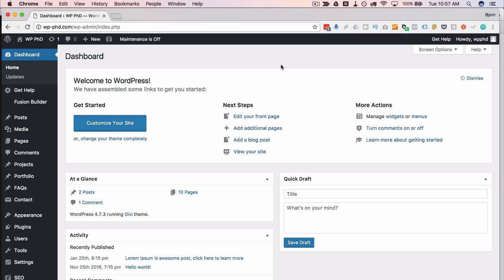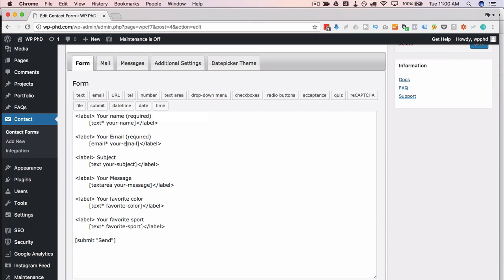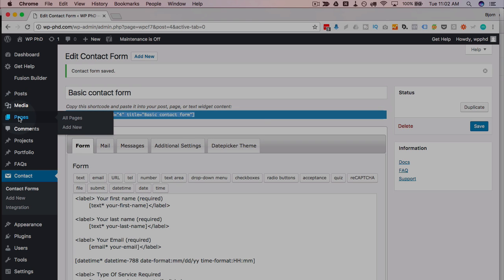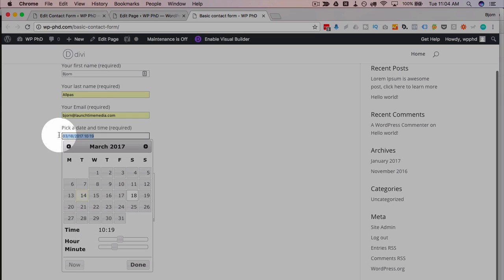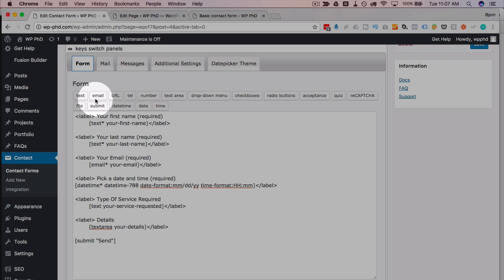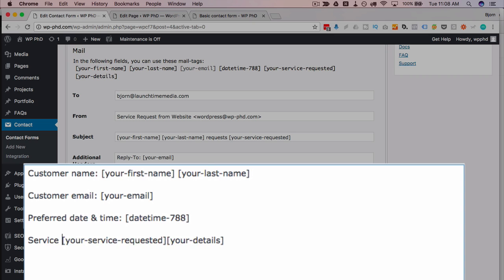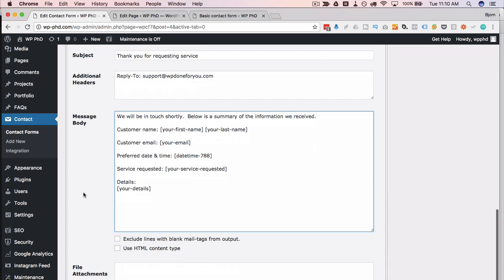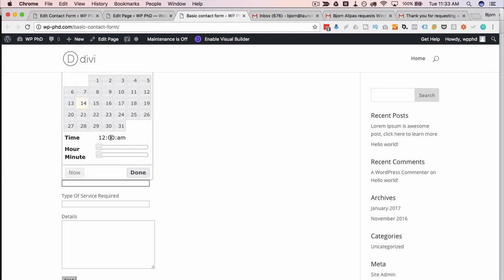WordPress Booking Calendar Using Contact Form 7 & A Datepicker | Contact Form 7 Tutorials Part 7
A WordPress booking calendar or WordPress appointment form is a must for any service company. They aren't hard to create and can be free to make.

In this tutorial we're to use the free Contact Form 7 plugin to create the form and then add a Datepicker so that people can choose when they require your services.

Once they submit the form you will need to contact them to confirm and possibly find a different date and time that works for everyone if the date and time don't work.

That's the major drawback of doing it the free way. If you want to spend a few dollars a month you can create an automated booking system.

You can create a calendar with specific dates and times that you are available.

The customer can then choose from those dates and times.

If some requests a specific date and time, it will be removed from the calendar so future visitors can't choose that time as well.

You could have system communicate with specific people in your business so they can do the tasks they need to do.

You can have a system that sends SMS messages to the customer the day before the service to ensure that it is still a go.

The stuff you can do these days is pretty awesome, but that's not this video.

Here we are using free tools to create a basic appointment form.

The first thing you have to do is install two plugins.

On the next page type "Contact" into the search bar.  The plugin we want should be the first one in the top left.

Then follow the same steps to install the Contact Form 7 Datepicker plugin.

Now create the form you want your clients or customers to fill out.  Then add the date picker module so that they can choose a date and time.

Then create the email that will be sent to you. If you need some assistance check out this tutorial

Once it's all set up make sure you test it to make sure it works.  If you don't get the email working try the Flamingo Plugin for Contact Form 7.

This plugin will store all Contact Form 7 submissions in your database for easy access.

Once that's all done you should be ready to start accepting service appointment requests through this form.